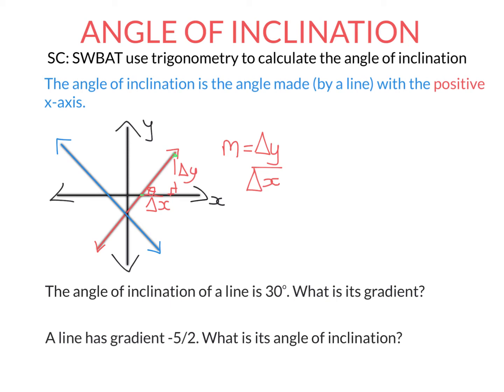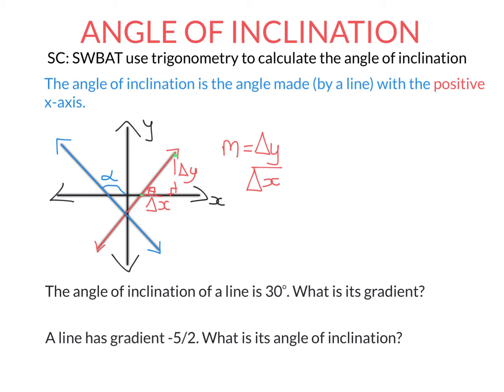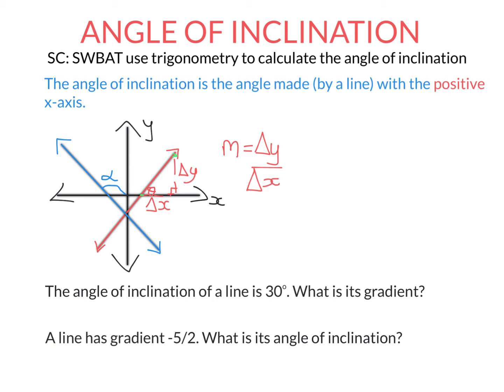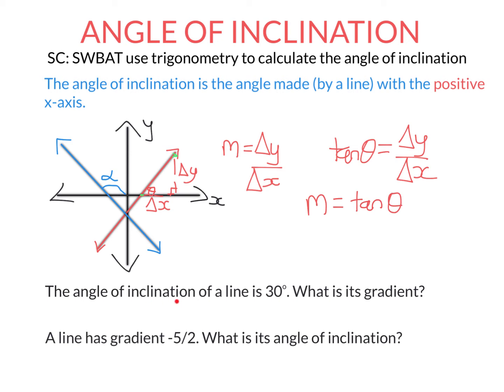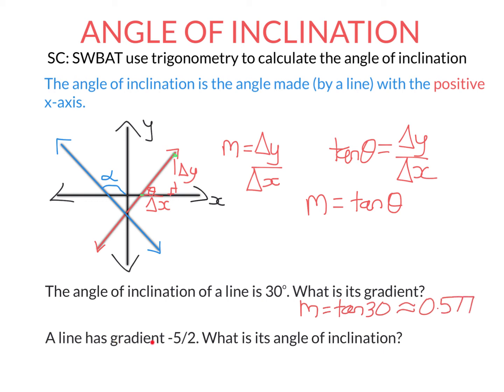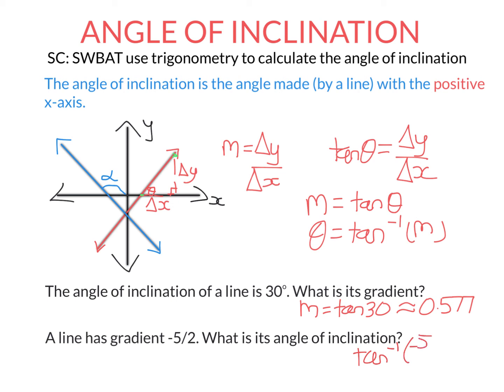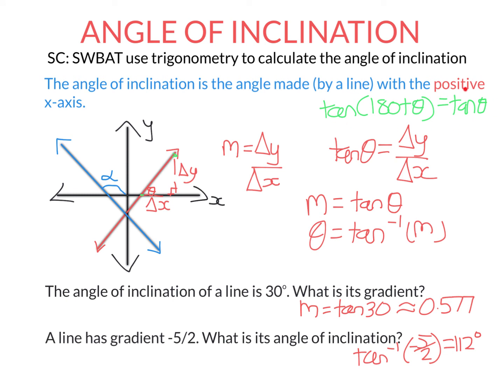SMM Angle of Inclination.mp4